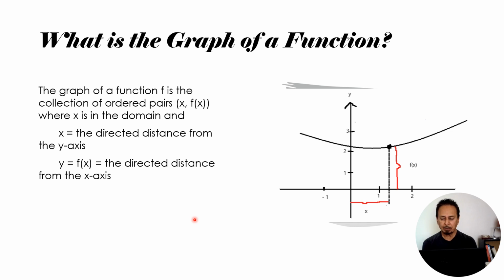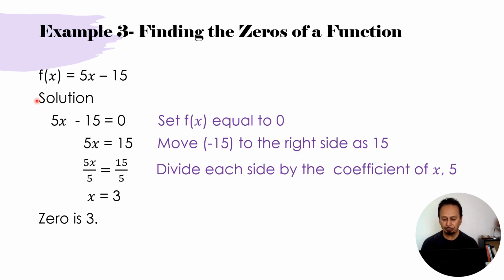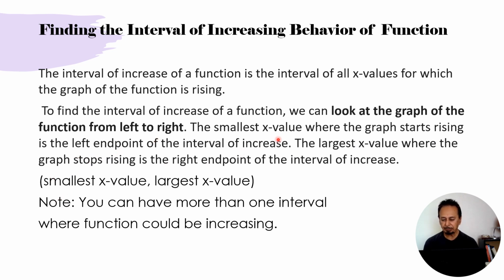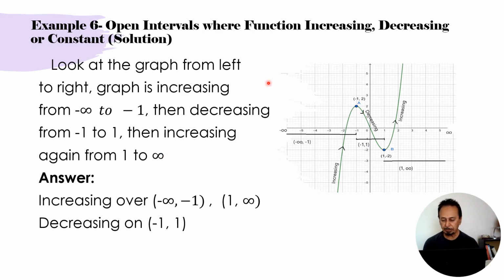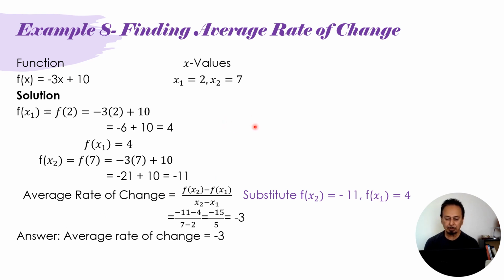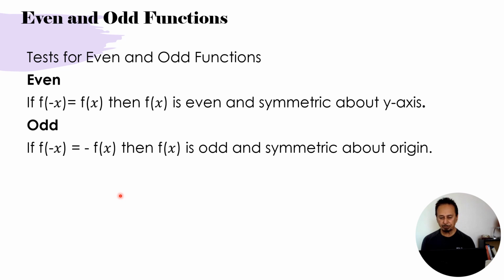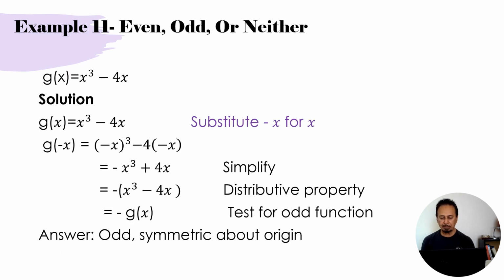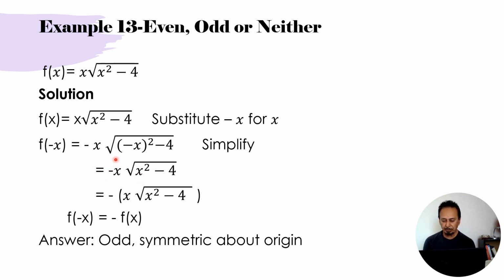1.5 Analyzing Functions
Increasing, decreasing functions, zeros of functions, even and odd functionx